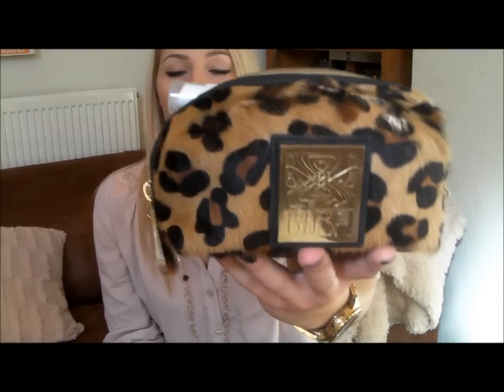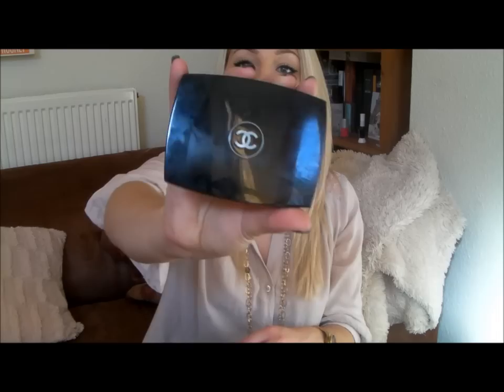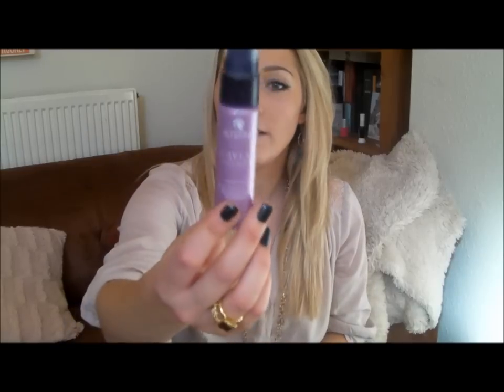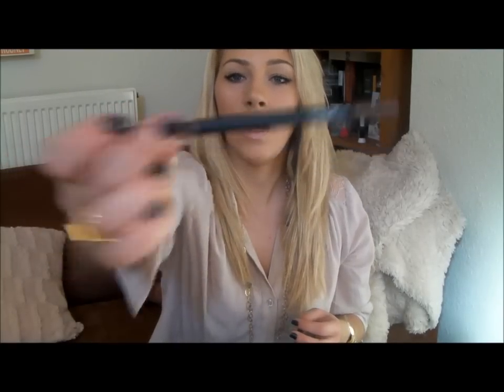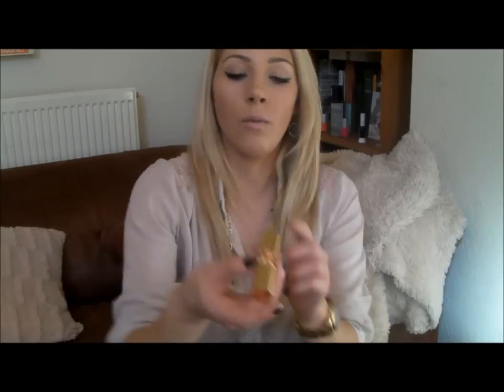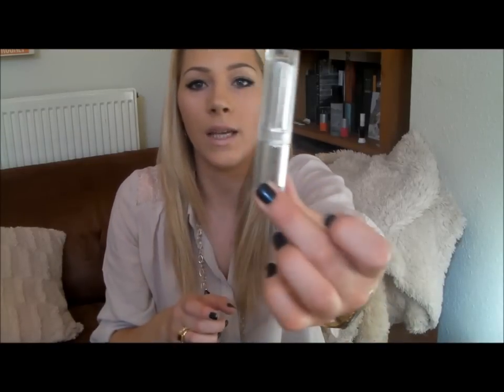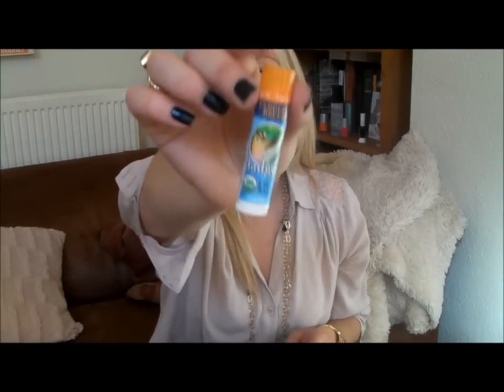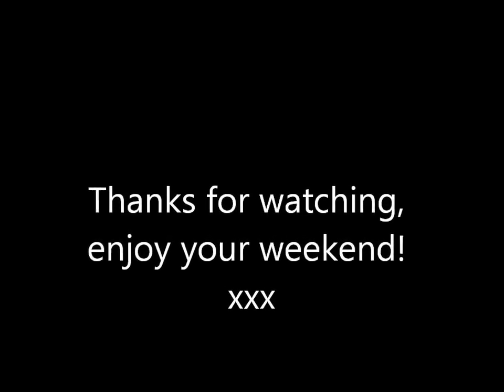What's in my make-up bag?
PRODUCT INFORMATION ETC BELOW.
Make-up I take with me on the go for touch ups throughout the day.

Products mentioned:

- Urban Decay De Slick spray- setting/refreshing, oil control spray
- Alterna Caviar Rapid Repair Spray
- Chanel Mat Lumiere Luminous pressed powder
- Estee Lauder Maximum Cover
- YSL Multi purpose concealer
- Badger Balm in Tangerine
- Shu Uemera SSPK 306 - glossy, soft, nourishing and gorgeous shade
- YSL Rouge Volupte Perle in 107 - perfect mid tone peach
- No 17 Mirror Shine lipstick in Beehive
- Clarins Instant light lip perfector in No2
- Laura Mercier lip glace in Bare Naked
- Chanel intense khol liner in Clair
- Nars Larger than Life pencil in Via Appia

Phew, what a lot of products I lug around with me!!

xxxx